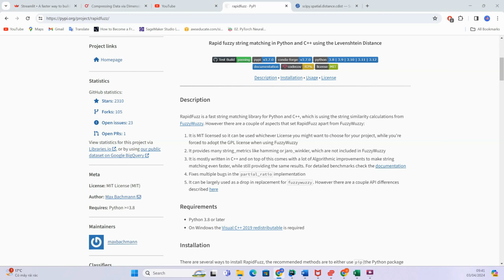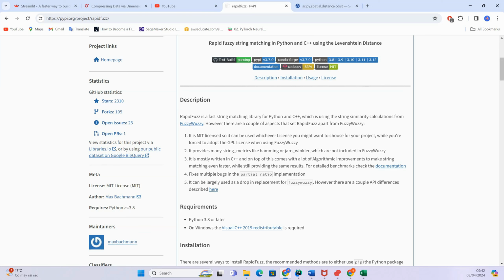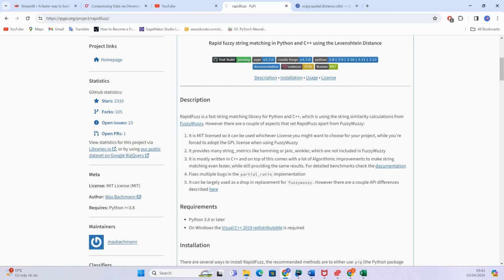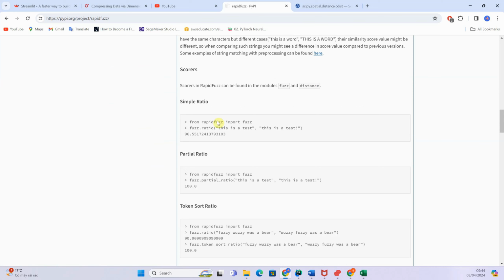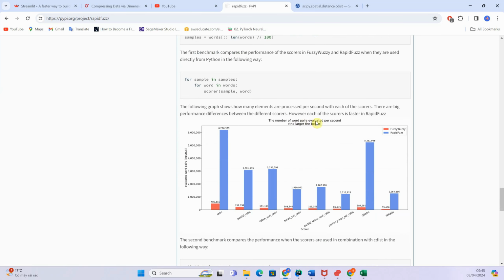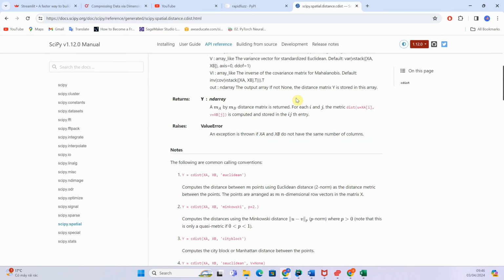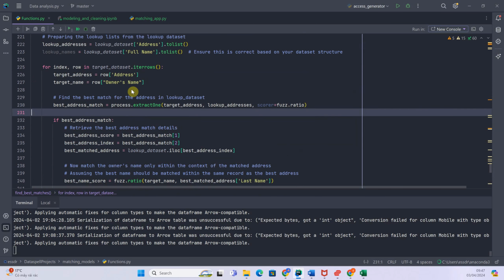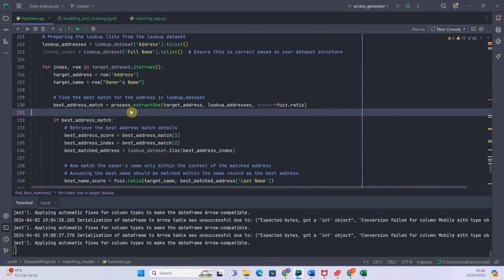Unlocking Business Insights: Mastering Fuzzy String Matching with FuzzyWuzzy & rapidFuzz